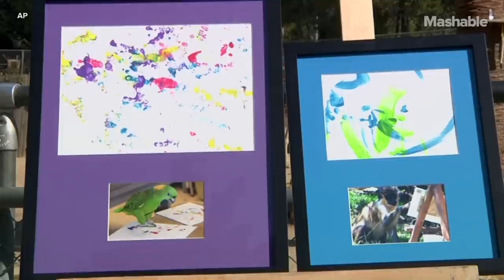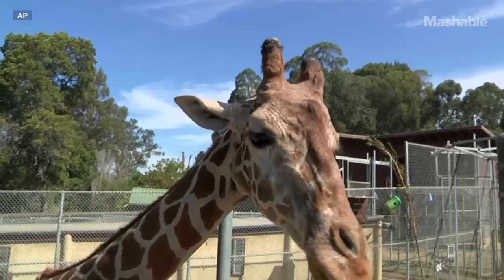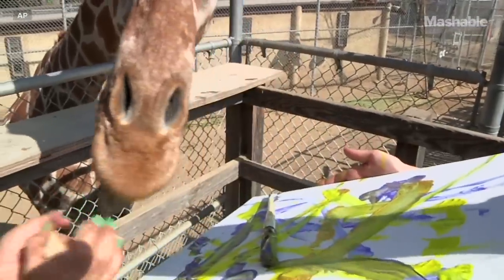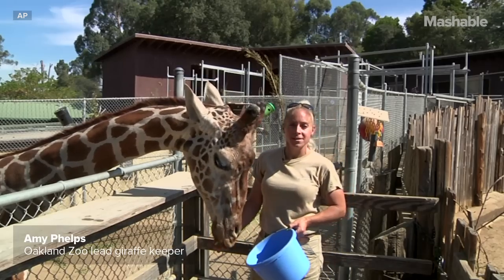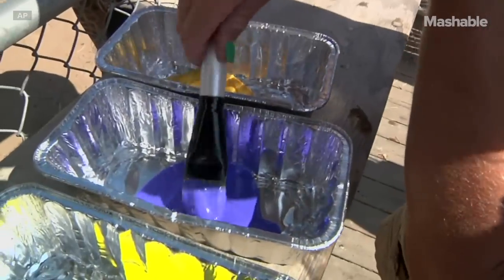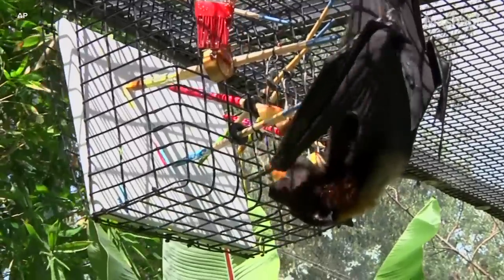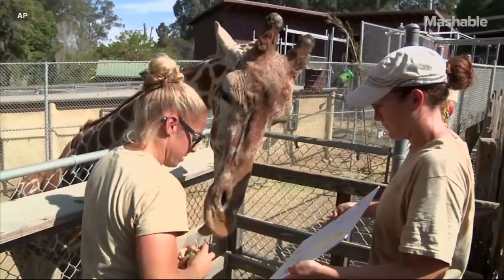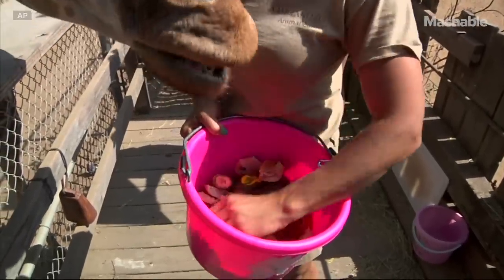Animal Artists Paint for Charity (And Treats) | Mashable News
The Oakland Zoo is raising money for conservation by auctioning artwork made by elephants, giraffes and other resident animals.

Bids start at $200 on eBay and bidding will end on Sept. 20. According to zoo spokeswoman Nicky Mora, the funds raised will benefit Oakland Zoo's conservation partners working in the field to save wild animals. Last year, the zoo raised nearly $10,000 selling 12 paintings.

[Additional reporting by The Associated Press]